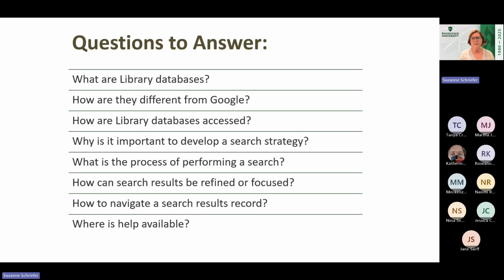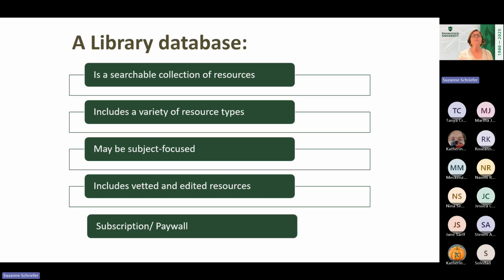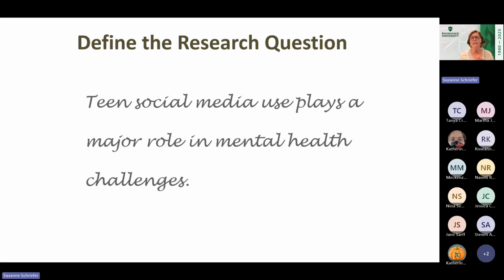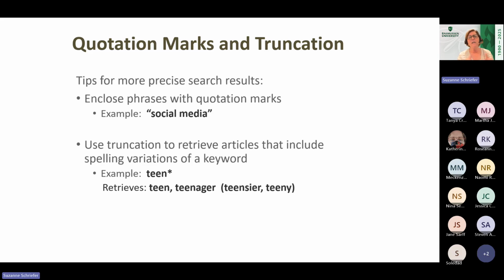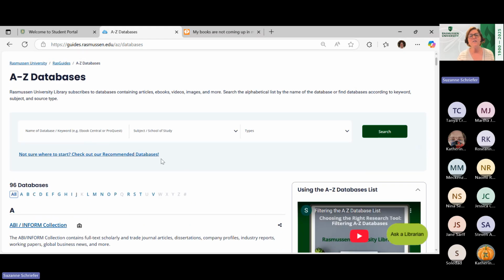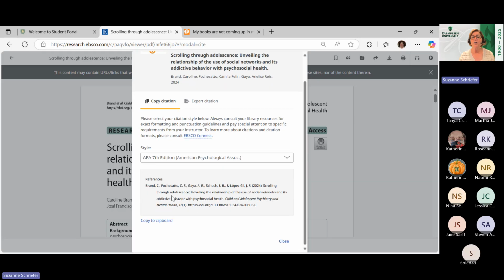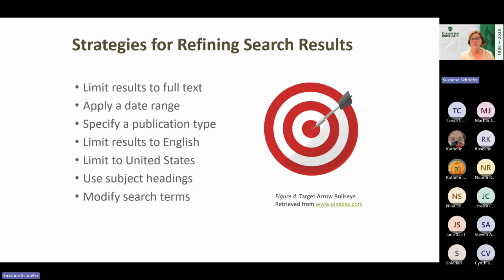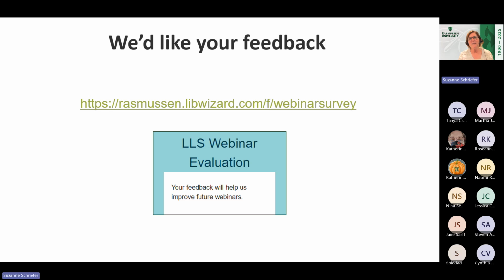Search Library Databases Like a Pro Recording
Learn how to search library databases effectively and efficiently.

Library Database vs. Google search 1:41
What is a Library Database 5:53
What is being searched in a database 7:37
Developing the Search Statement 11:05
Define the Research Question 12:07
Identify Concepts 13:08
Create Keyword Lists 13:26
Organize your Search 15:07
AND connector 16:43
OR connector 17:24
NOT connector 17:58
Quotation Marks & Truncation 18:25
Creating a Search Statement 20:25
A-Z Database List 24:20
Discovery Search 25:58
Strategies for Refining Search Results 36:33
Evaluating Sources: 5Ws 40:00
Where to Find Help 40:55